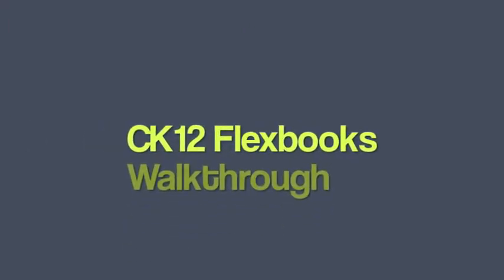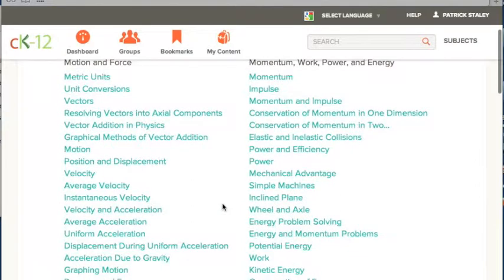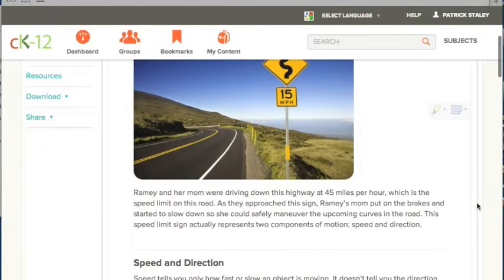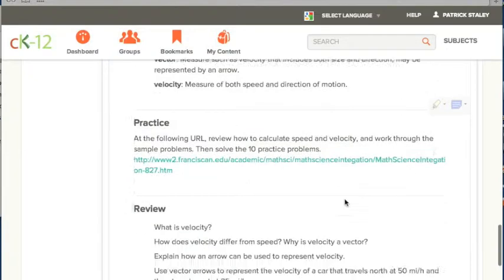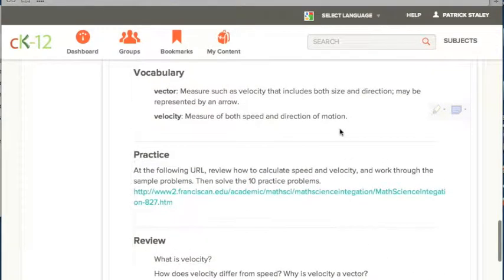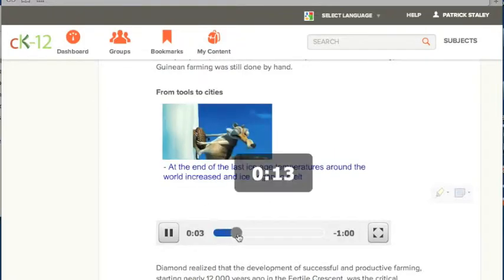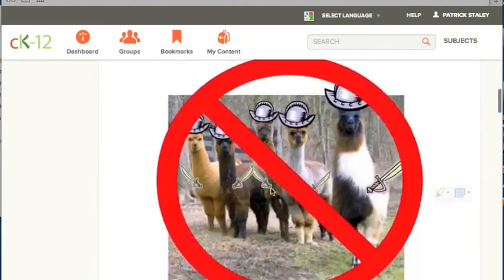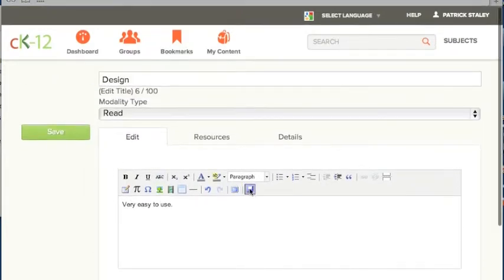Flexbooks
Brief description of CK12's Flexbooks for use in the Design course as part of the MALT program.